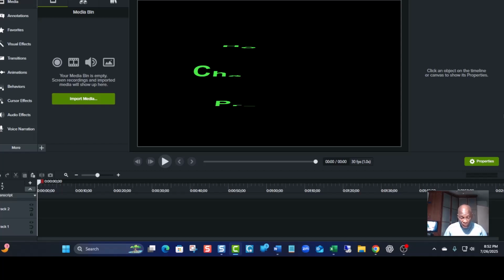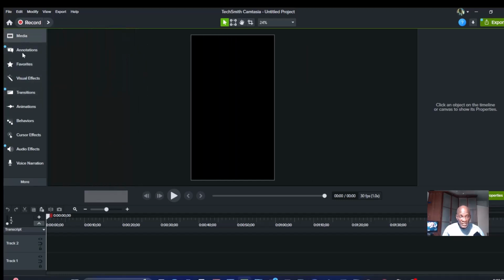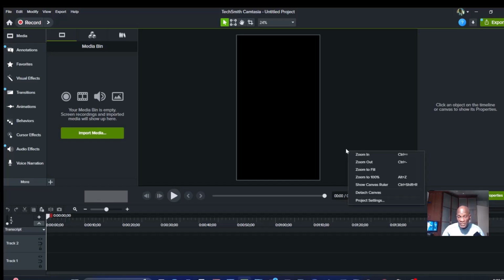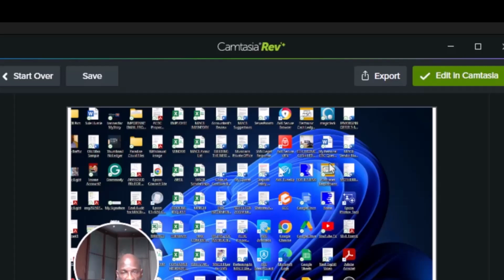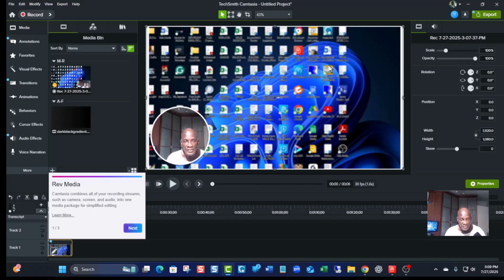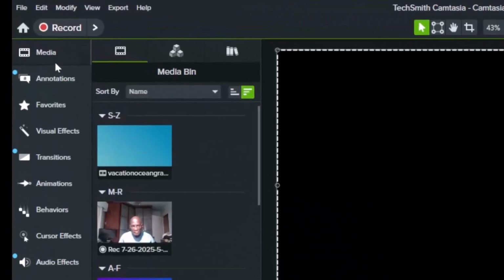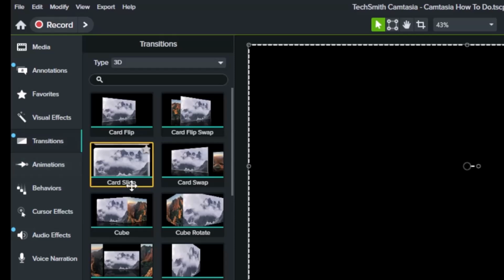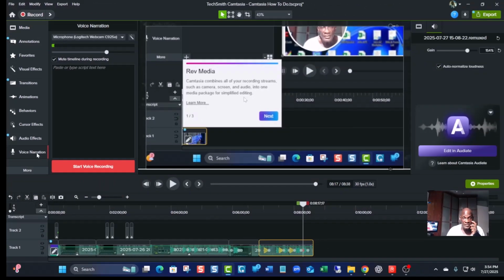A Beginner’s Step-by-Step Guide on Using Camtasia for YouTube Videos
Learn how to create and edit YouTube videos using Camtasia! In this tutorial, I’ll walk you through the basics of using Camtasia — from recording your screen to adding effects, editing clips, and exporting your project in YouTube-friendly formats.

Whether you're new to video editing or just getting started with Camtasia, this step-by-step guide will help you turn your ideas into professional-looking YouTube content.

Basic video editing in Camtasia

Adding annotations, transitions, and callouts

How to export and upload to YouTube

💡 Pro Tip: This workflow is great for educators, content creators, and small business owners who want to create engaging video content.

Benjamin Strickland, CPA